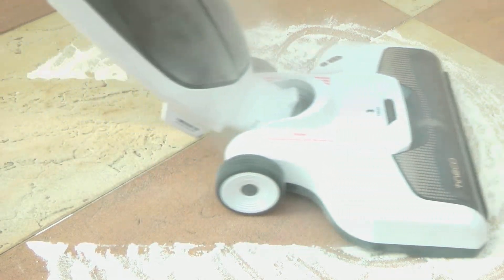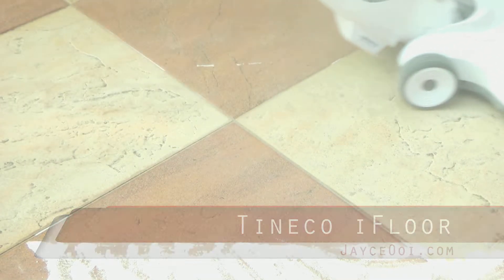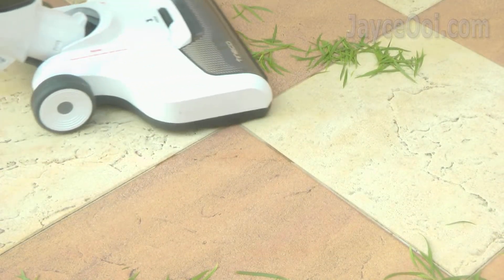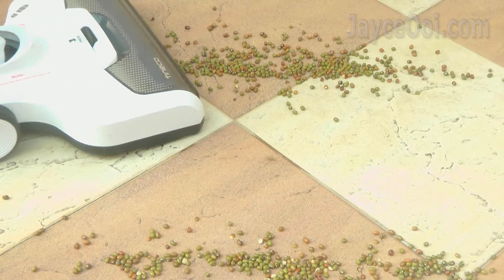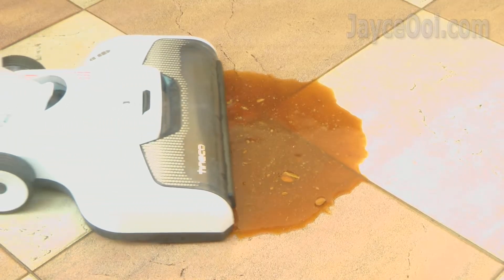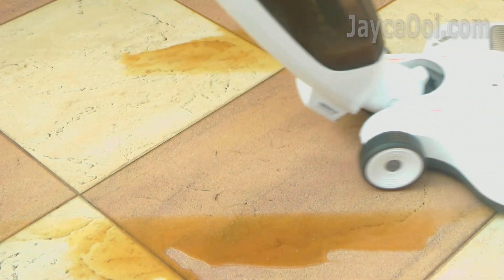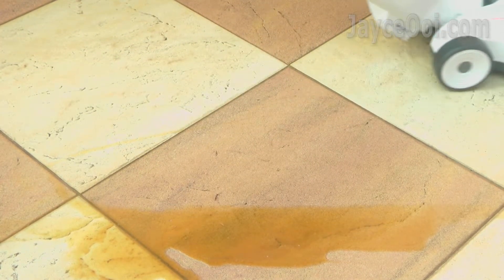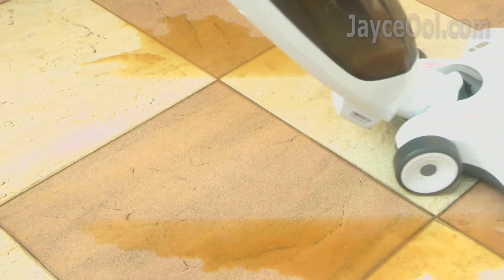Tineco iFloor Quick Tests - Forget Dyson V11 & buy this cordless wet dry vacuum cleaner instead!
Vacuum and wash at the same time with Tineco iFloor. You can use it to vacuum on dry mode without water. Quick one is okay but not recommended for the whole cleaning. By using normal mop, you need to go through several rounds to clean it totally. But iFloor did it in a single trip? Really?